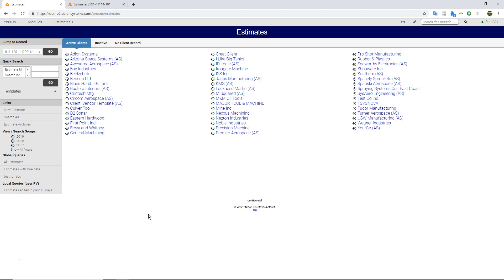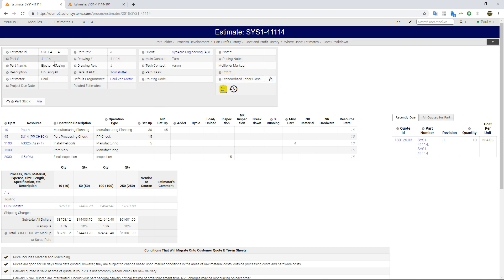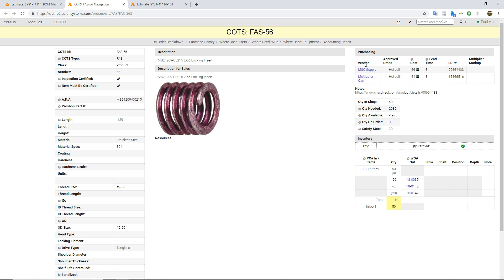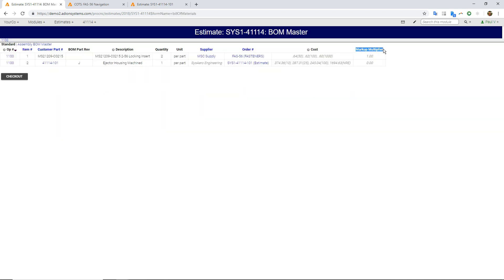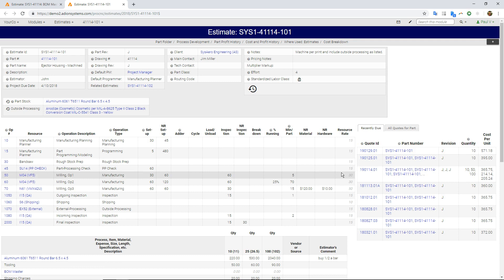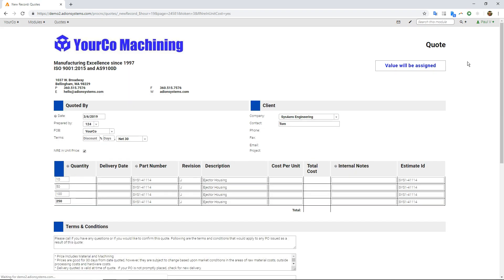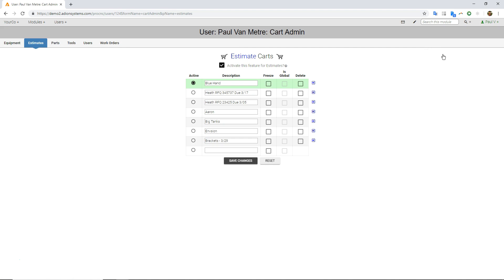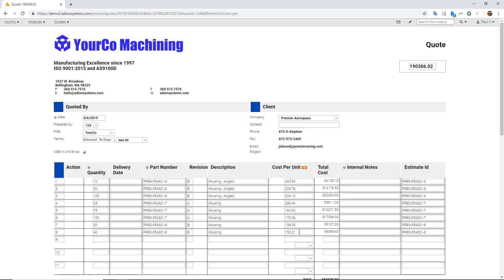Estimating and Quoting in ProShop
How the Estimating and Quoting Process work in ProShop. From starting with a template for making quick estimates, to having rolled up assembly estimates, and also quoting packages of part numbers on a single quote.